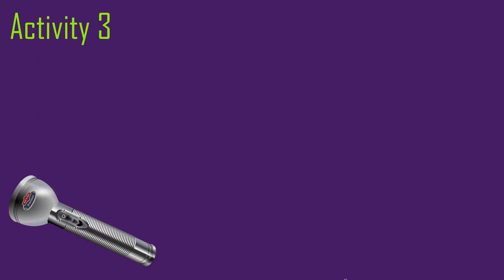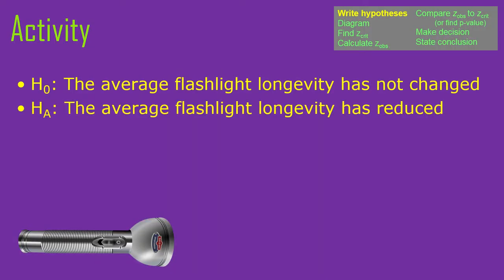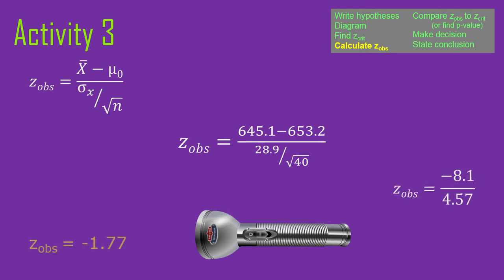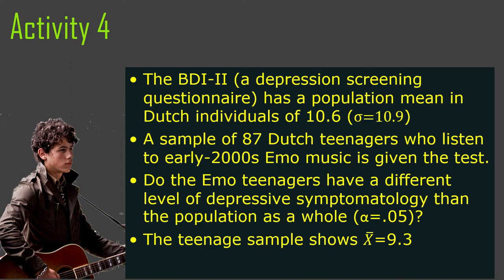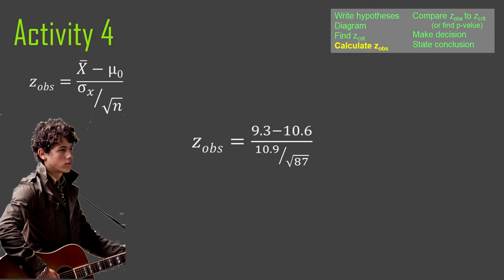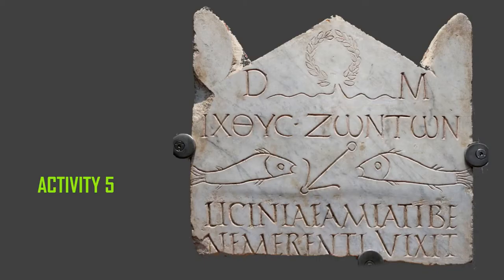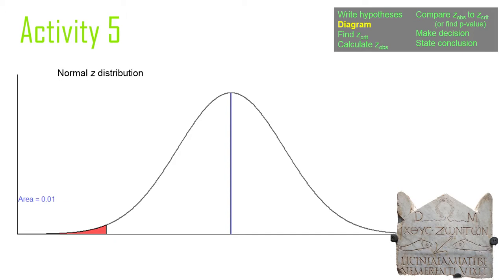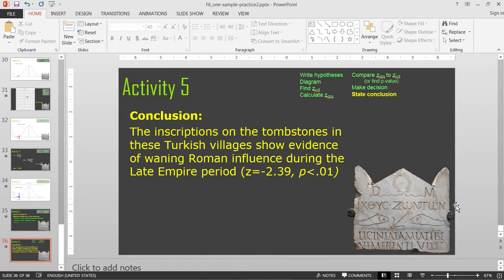F5 - One-sample hypothesis tests - Practice (2)